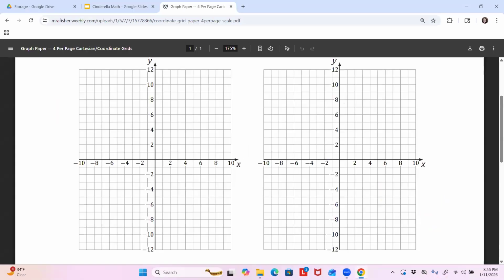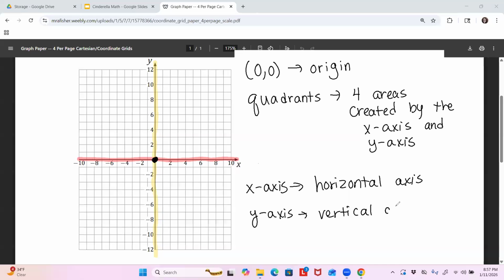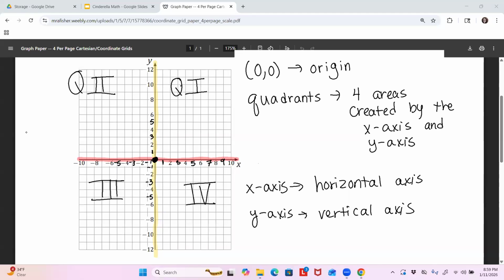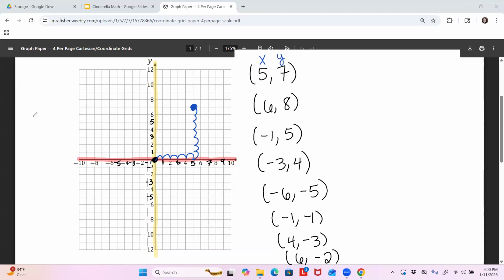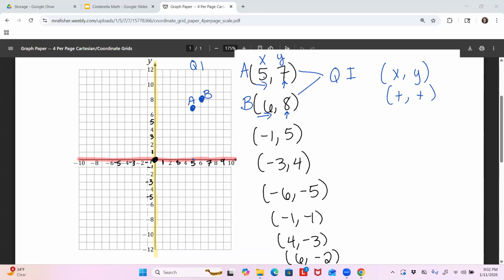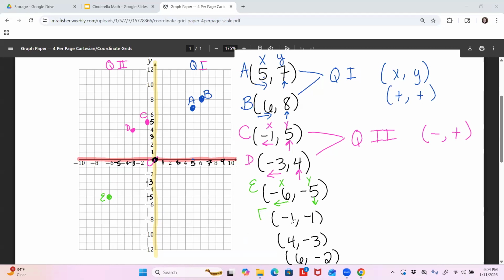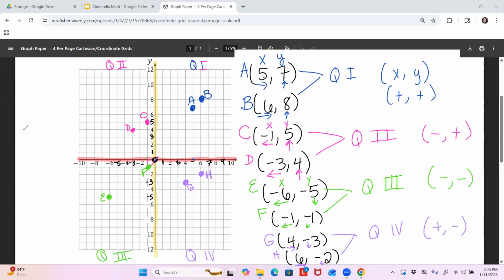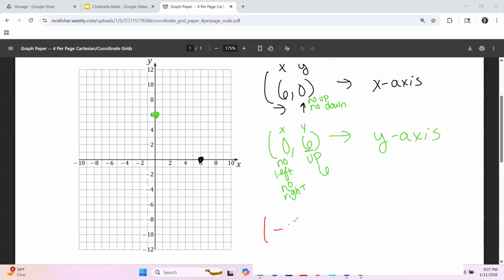Graphing Points on the Cartesian Plane